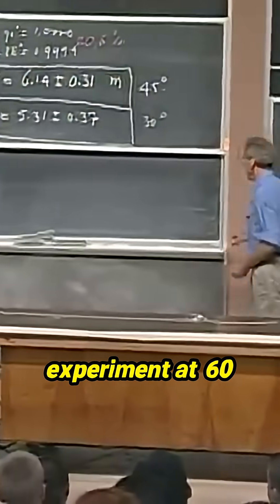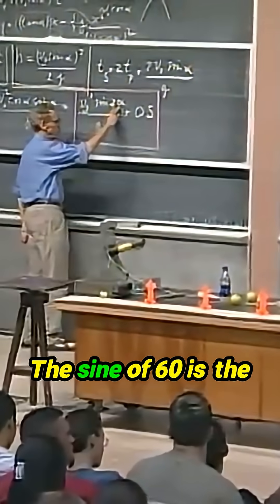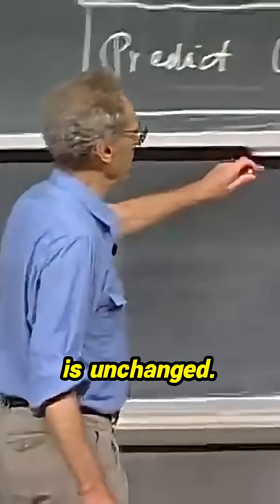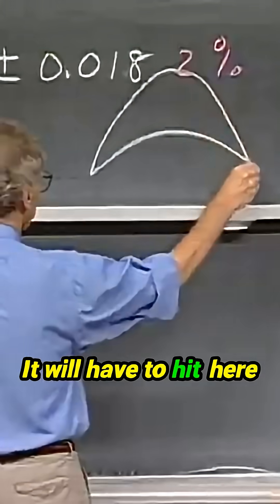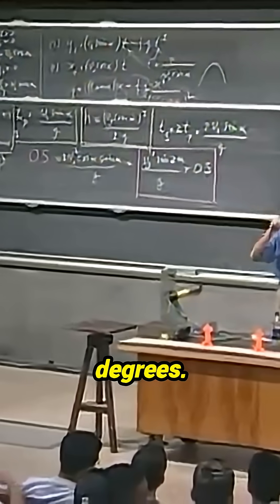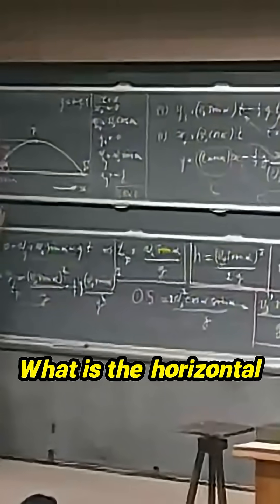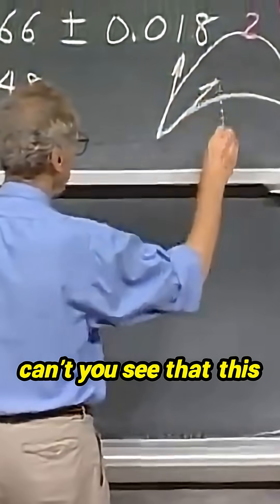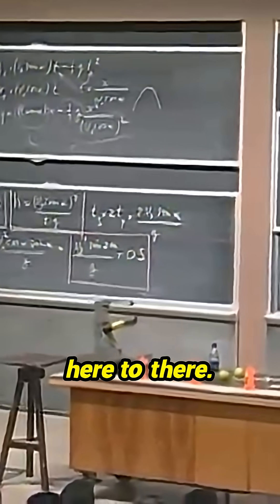Is it possible for a golf ball to take longer to land at a higher angle? The answer might surpris...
Exploring the fascinating nuances of projectile motion, this video dives deep into the science behind how the angle of launch affects flight time. Despite the increase in height at 60 degrees, the horizontal velocity plays a crucial role in determining how long it takes for the ball to reach the ground. The discussion reveals how, even with the same initial speed, the difference in horizontal components can lead to a longer flight time. Prepare to have your assumptions challenged as you learn about the symmetry of the sine curve and the surprising consistency in trajectory predictions. Don't miss out on these enlightening insights into the dynamics of motion!